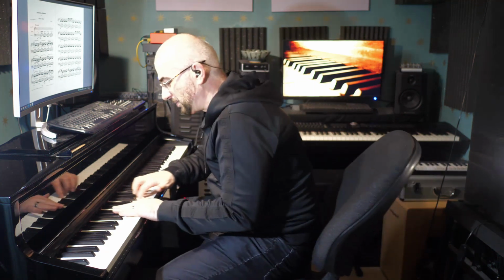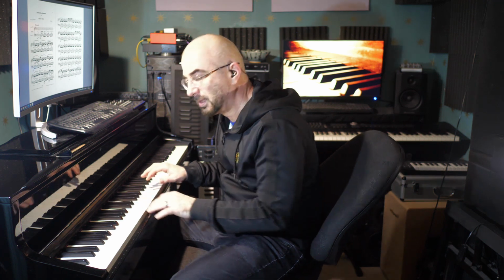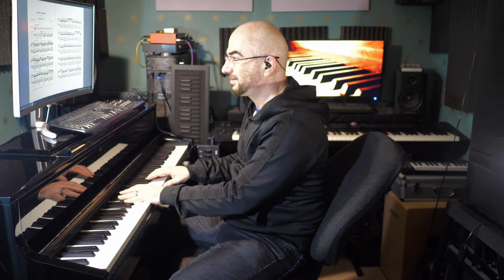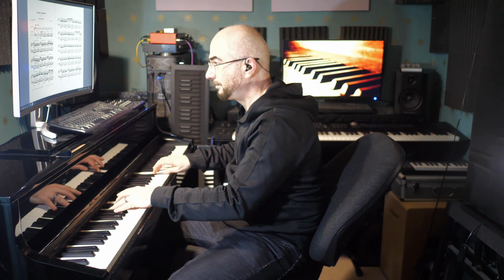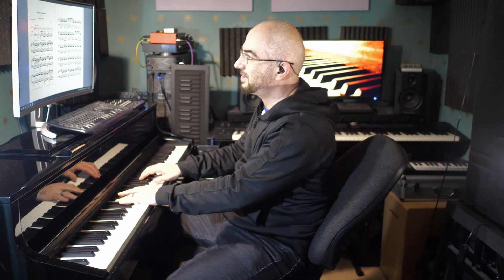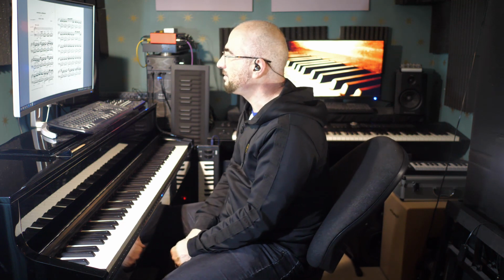How to do the polyrhythm in Chopin's Fantaisie-Impromptu 🎹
The polyrhythm (4s against 3s) in Chopin's Fantaisie-Impromptu is notoriously awkward. In this video, I describe some simple practice approaches to demystify the difficulties and generate the wonderful flowing, agitato effect.